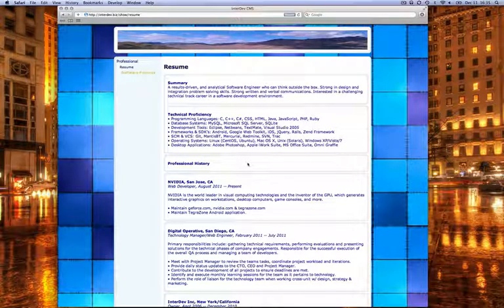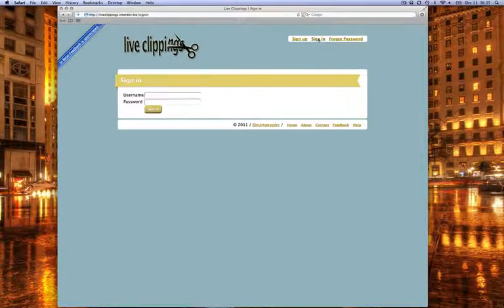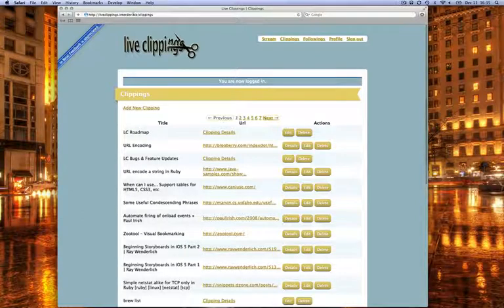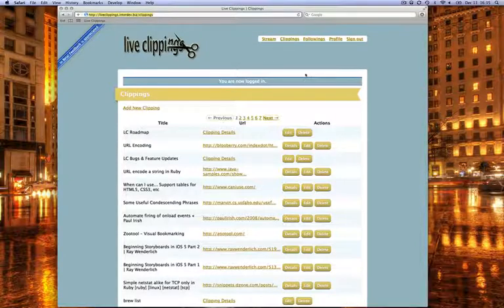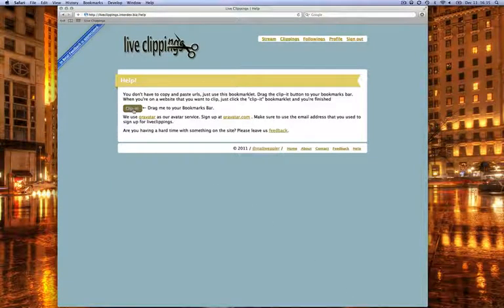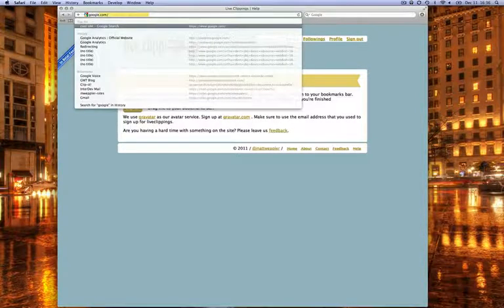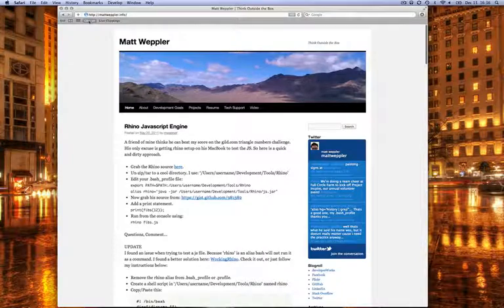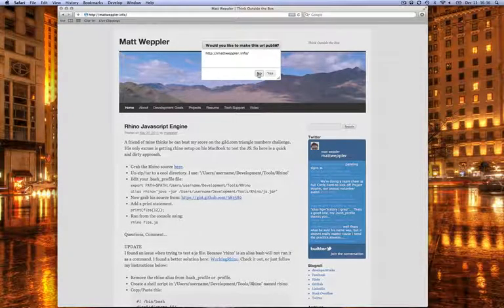Live Clippings: Clip-it Tutorial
You don't have to copy and paste urls, just use this bookmarklet. Drag the clip-it button to your bookmarks bar. When you're on a website that you want to clip, just click the "clip-it" bookmarklet and you're finished